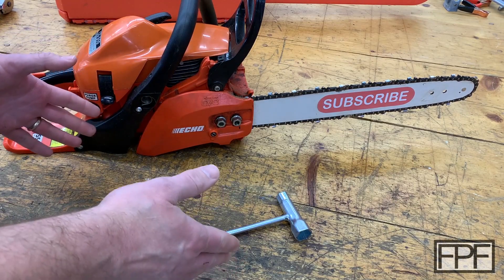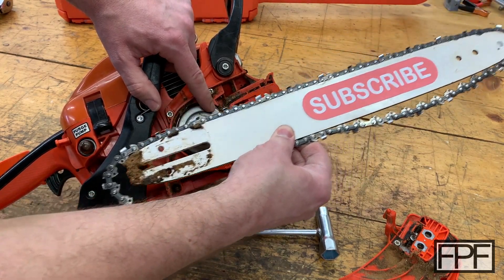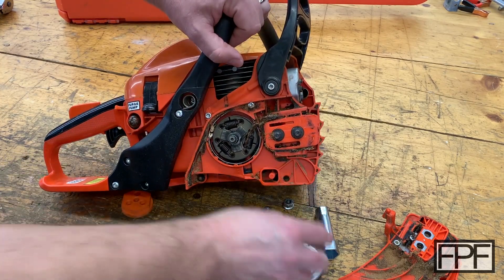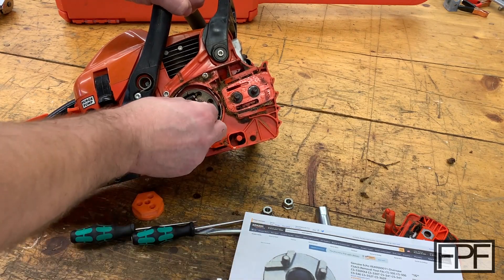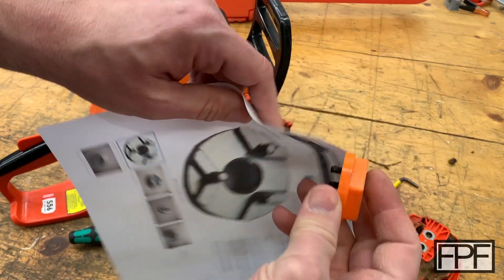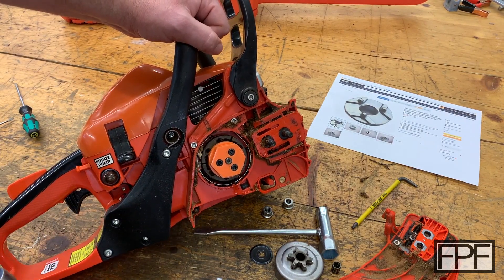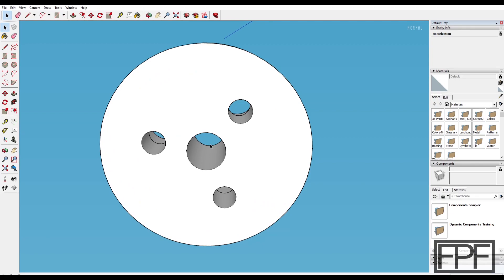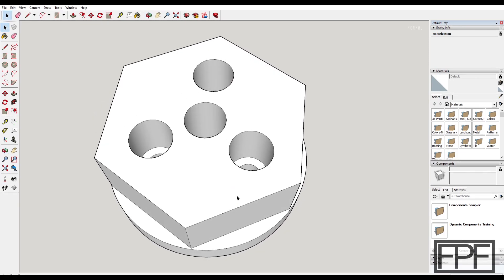3D Printed Chainsaw Clutch Removal Tool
Hatchbox Orange PLA
Allen Head Socket Screw Set
Hex Button Cap Screw Set
Stainless Steel Flat Washers
Stainless Steel Fender Washers

Fits the echo CS-310 saw as well as some others in the echo 300 series.